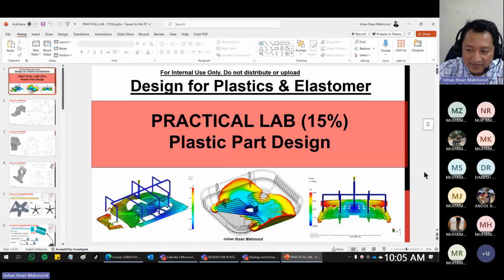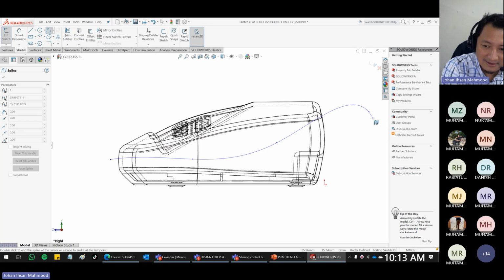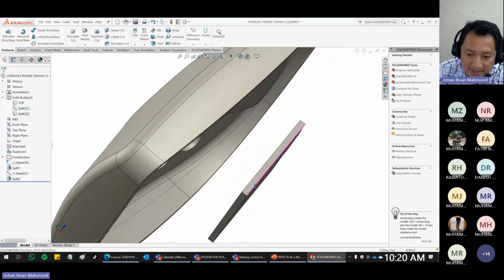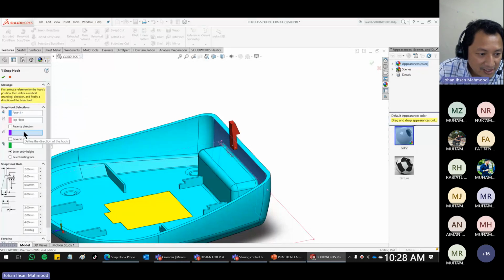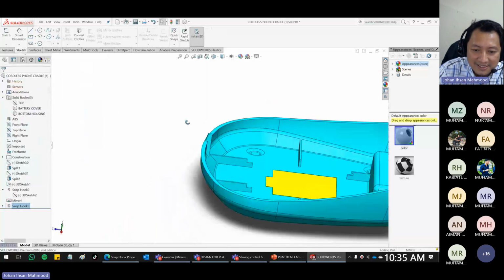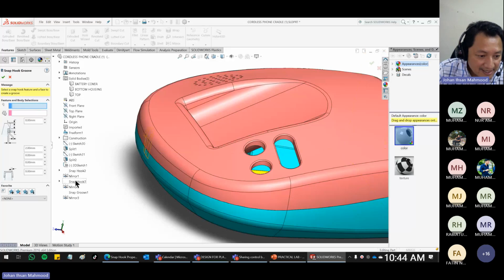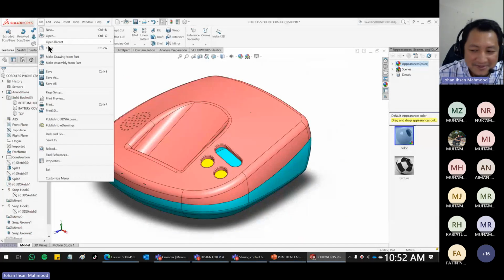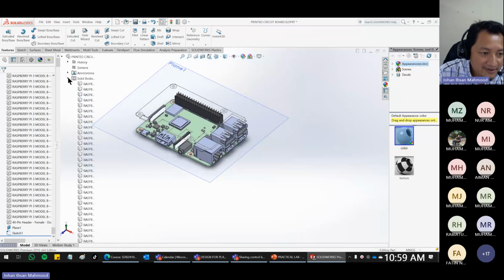DESIGN FOR PLASTICS - Introduction Basics